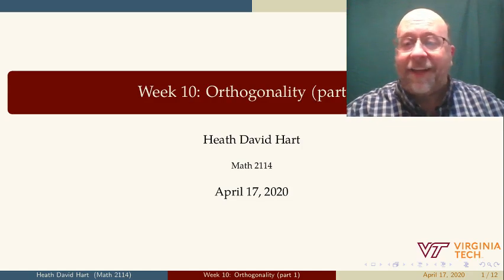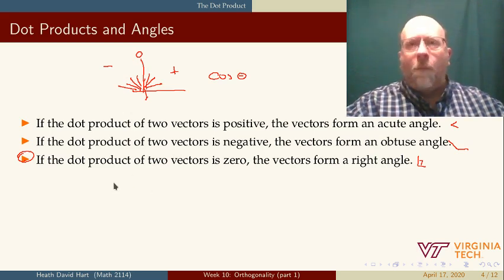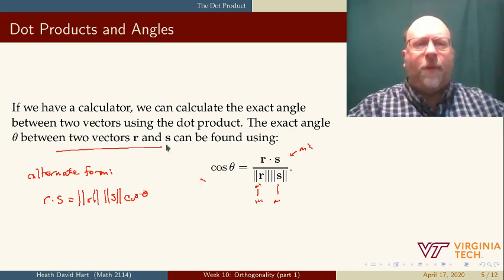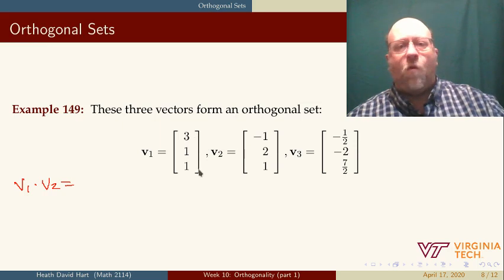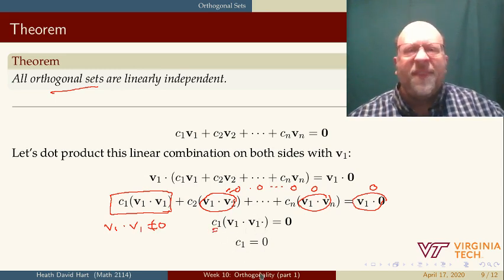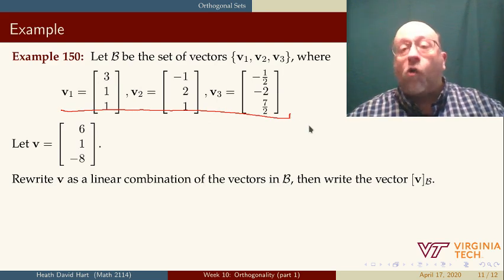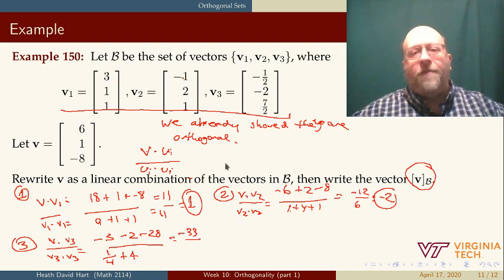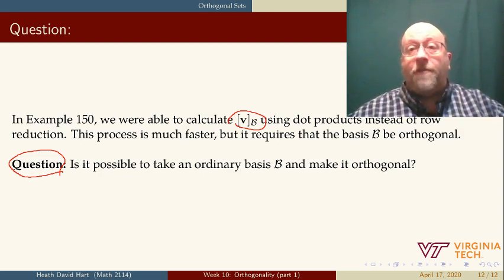Math 2114 Week 10 Orthogonality part 1